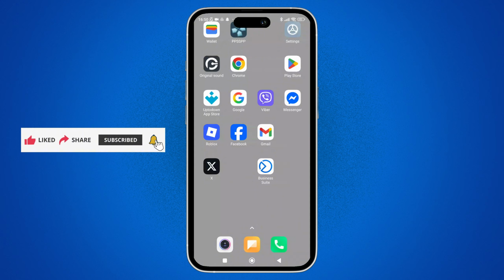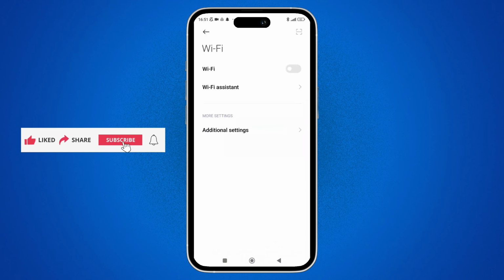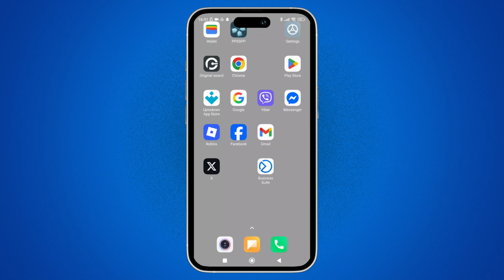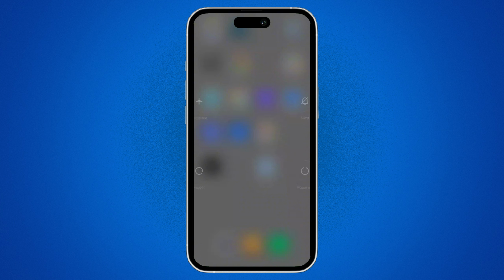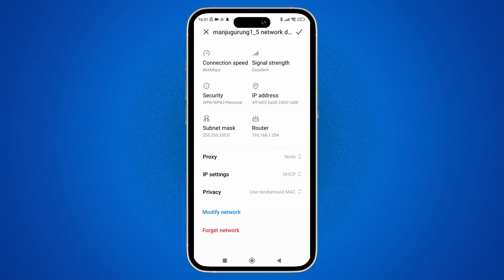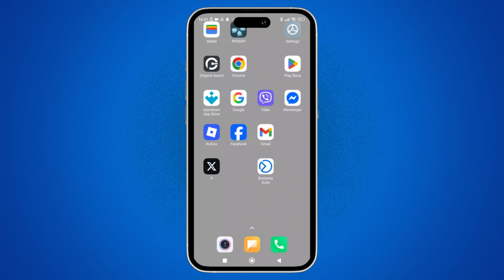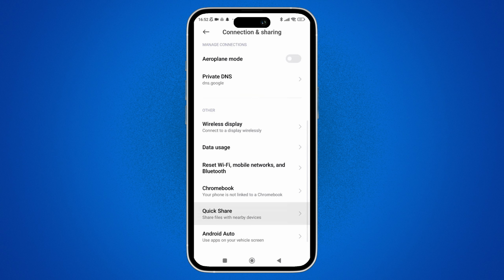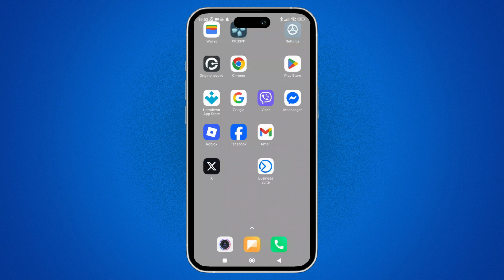How To Fix WiFi Connected Without Internet On Android - Full Guide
Struggling with “WiFi connected but no internet” issues on your Android device? 📶📱 Don’t worry! This full 2025 guide will show you how to fix WiFi connected without internet on Android step by step — so you can get back online fast.

What You’ll Learn in This Video:
✅ Why your Android device shows “WiFi connected but no internet”
✅ Quick and effective troubleshooting methods
✅ How to reset network settings and fix connectivity issues
✅ Tips to prevent WiFi problems in the future

Whether it’s a phone, tablet, or any Android device, this tutorial will help you solve WiFi issues without spending hours troubleshooting.

📌 Chapters:
⏱ 0:00 - Introduction
⏱ 0:15 - How To Fix WiFi Connected Without Internet On Android